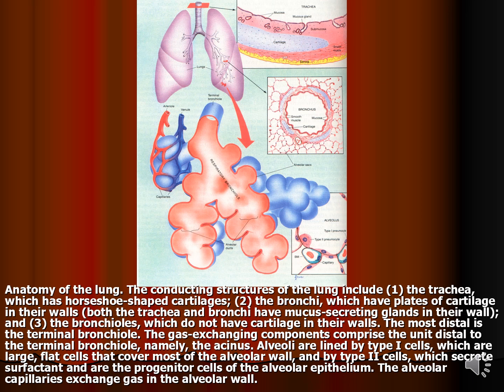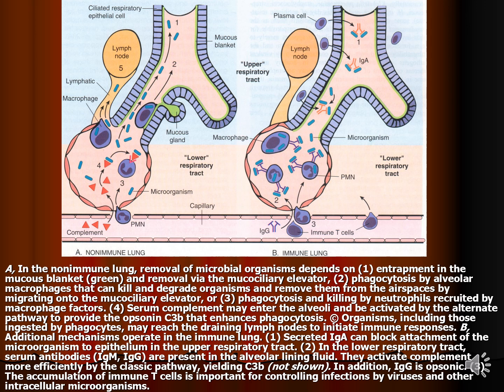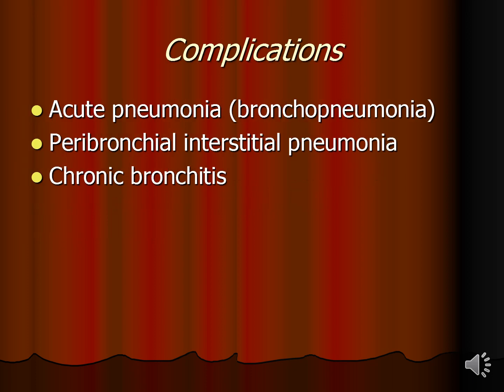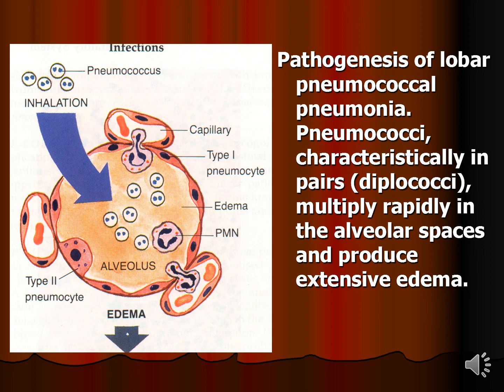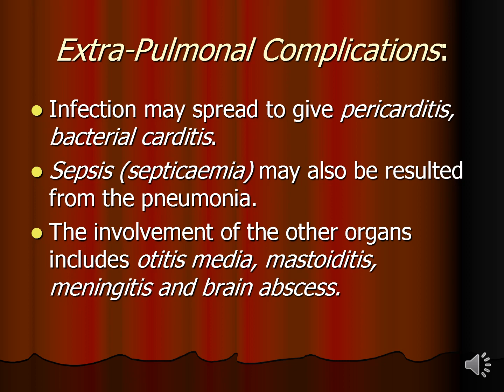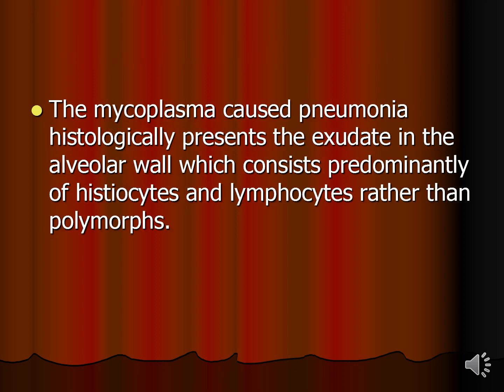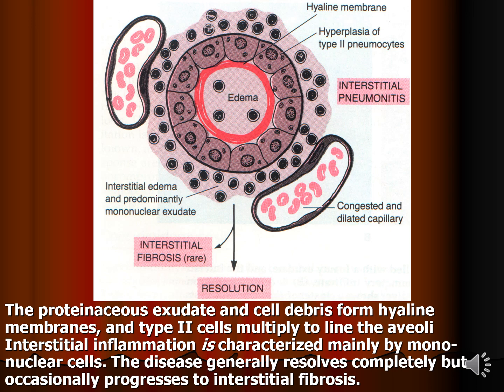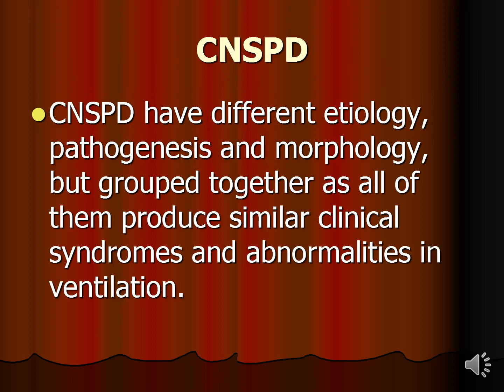Lung diseases_1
Сroupous pneumonia , bronchopneumonia, interstitial pneumonia.